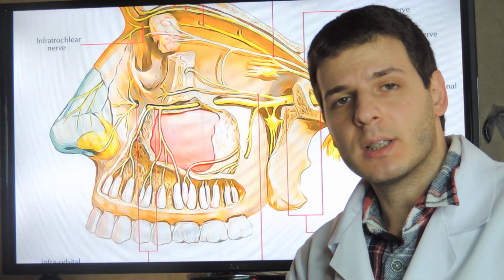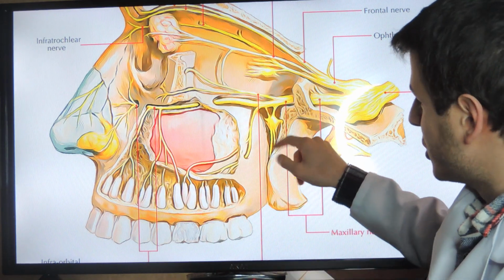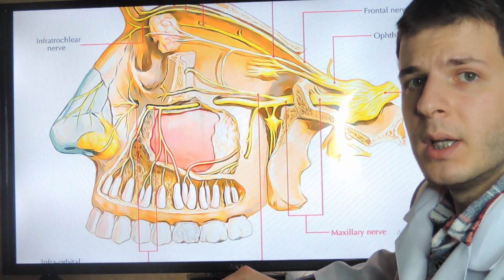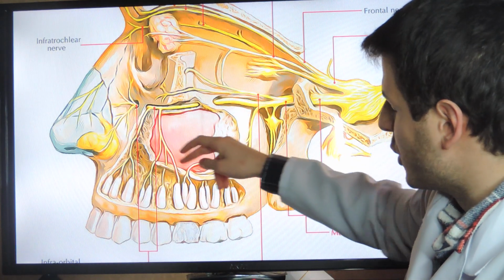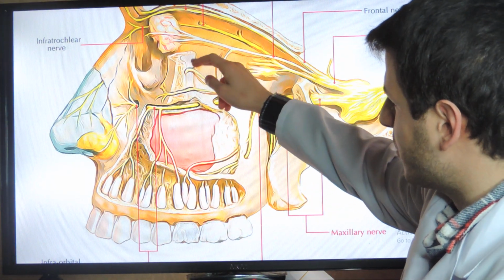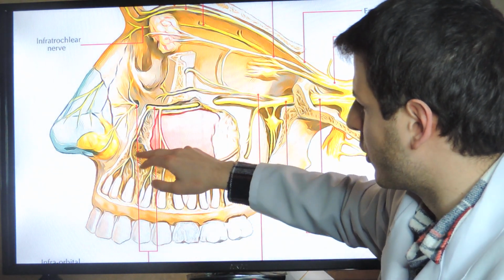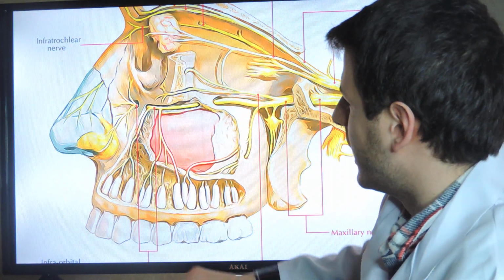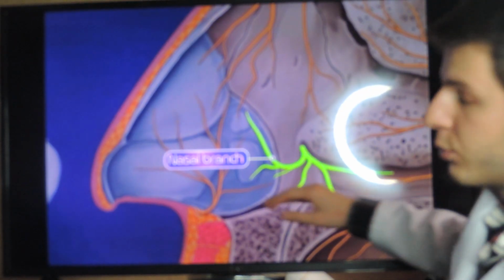Trigeminal Nerve Anatomy - The Maxillary Nerve Anatomy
მოგესალმებით ყველას Youtube-ის არხზე სახელად “სამედიცინო სამყარო“, ეს არის ინფორმატიული ხასიათის არხი, რომელზეც მე შევეცდები რომ განვათავსო, სხვადასხვა სახის ინფორმაციები სამედიცინო სფეროდან, რომელიც იქნება როგორც ზოგადი ასევე რომელიმე კონკრეტული სფეროდან, არხზე განთავსებული ვიდეოები ატარებს შემეცნებით და ერთგვარ ინფორმატიულ ხასიათს, ეს ყველაფერი კეთდება იმისათვის რომ დამატებითი ინფორმაცია მოგაწოდოთ თქვენ მაყურებლებს, ამა თუ იმ საკითხთან მიმართებაში, შეიძლება ბევრმა თქვენგანმა რაღაც საკითხები რომელიც ვიდეოებში იქნება განხილული უკვე იცოდეთ, ან პირიქით ვიდეოში განხილული საკითხი აღმოჩნდეს თქვენთვის სრულიად ახალი ინფორმაცია, სამედიცინოს სფეროს რაიმე კონკრეტულ განხრაზე ან ზოგად სამედიცინო სფეროზე, ვიმედოვნებ რომ მოგეწონებათ ჩემი არხი და შემომიერთდებით როგორც ერთგული მაყურებლები, ხელმომწერების სახით.